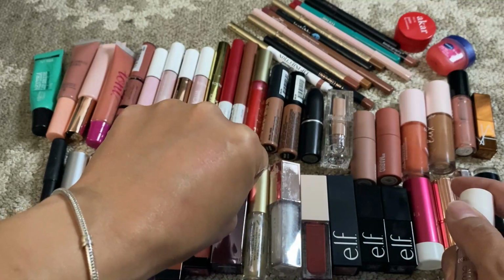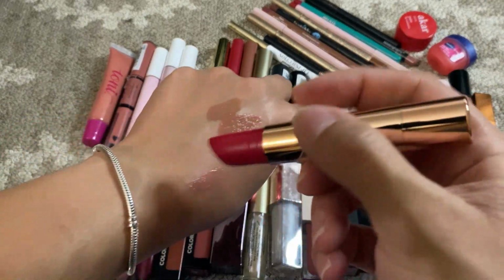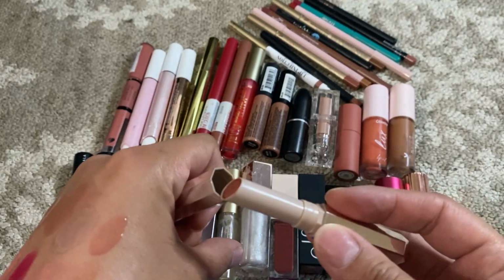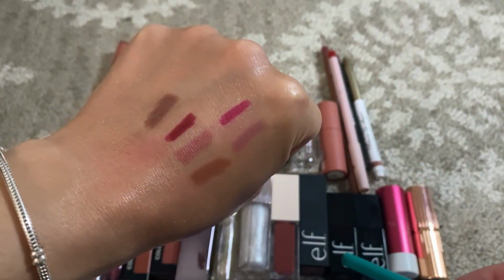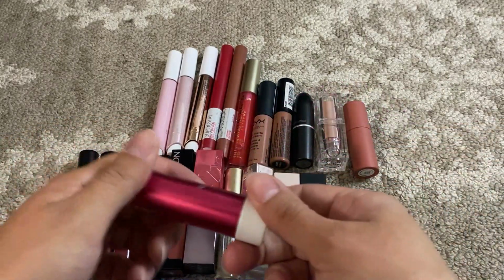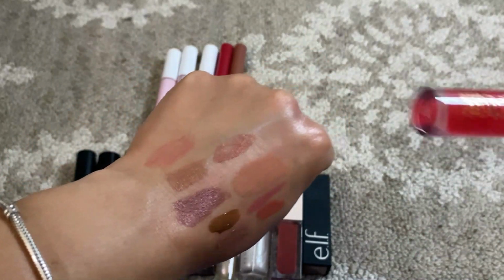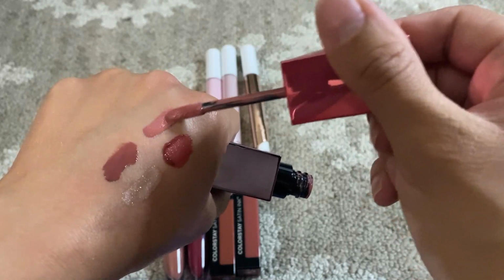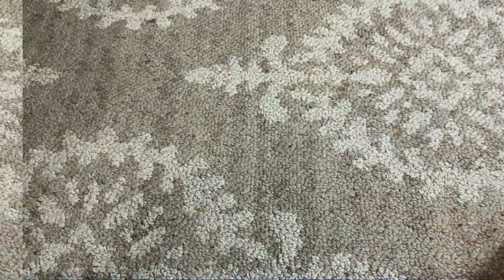Makeup Declutter Part 4// Entire Lip Collection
Hello everyone! Today I have a lip declutter for you guys. I will be decluttering my entire lip collection. I hope you enjoy.